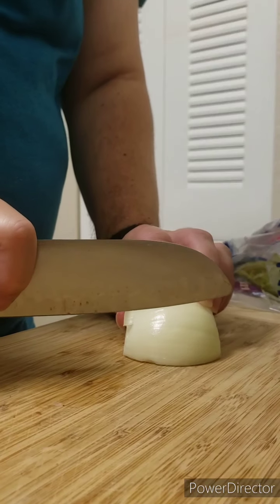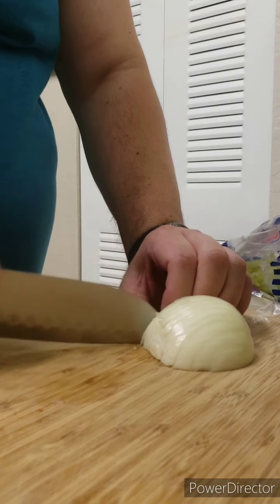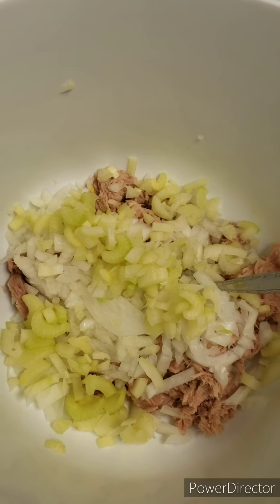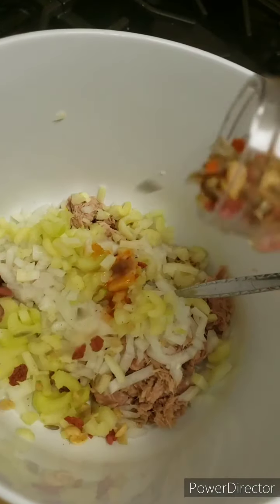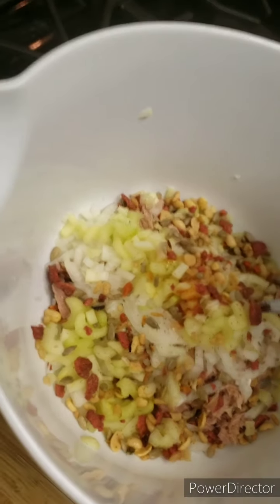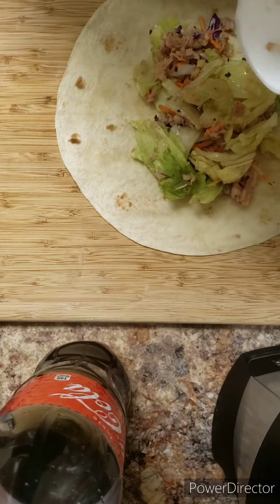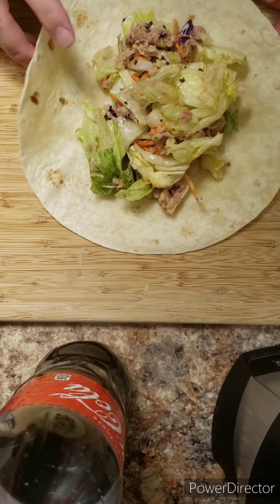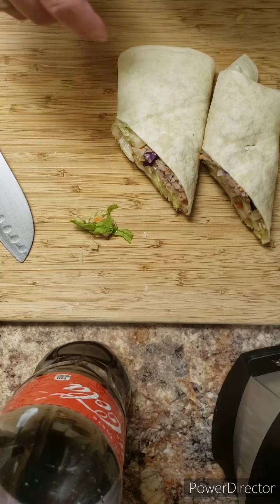Crunchy Tuna Salad Wrap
healthy snack from @ritualmotion, enjoy!